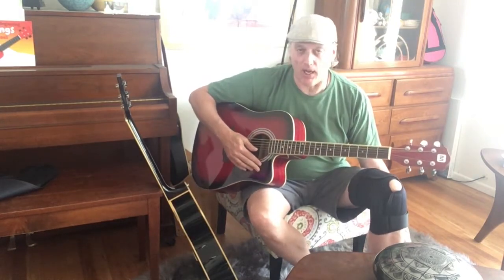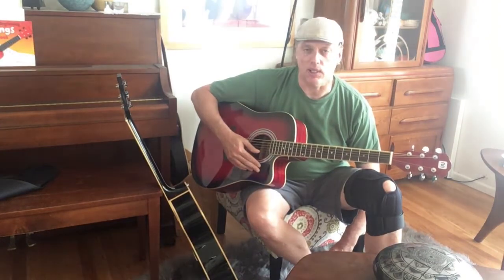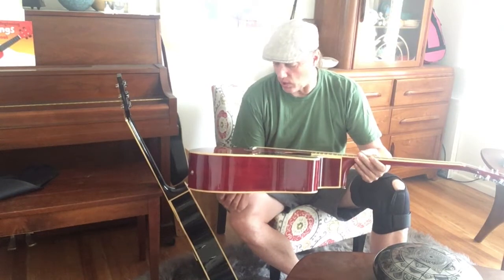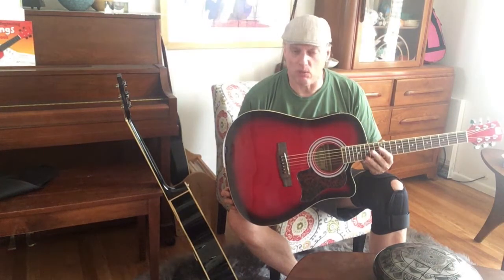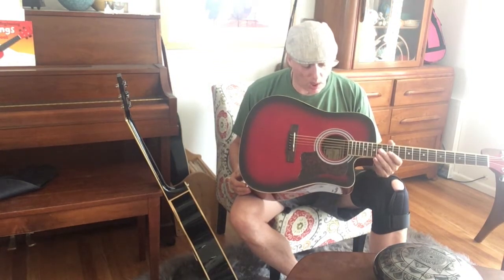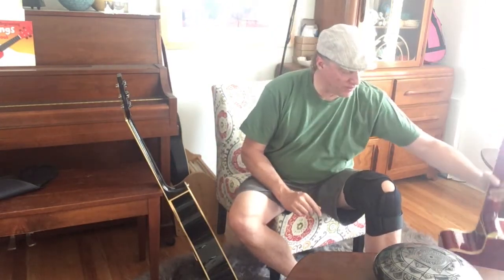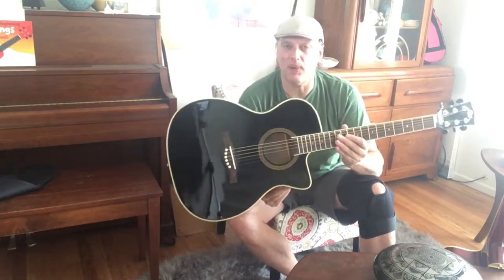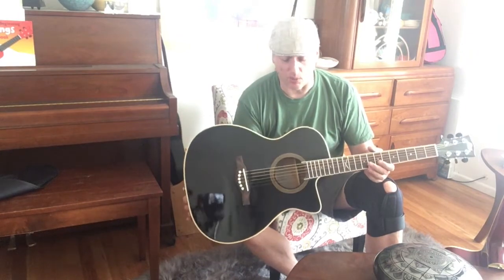Entry-level Electric-Acoustic Guitar?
What should be the minimum requirements?